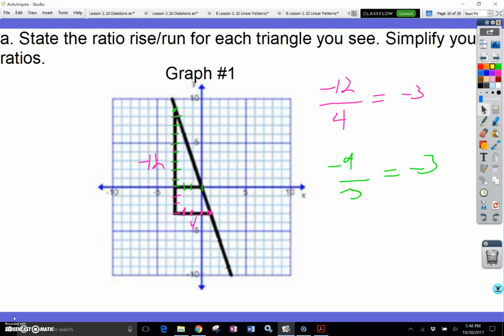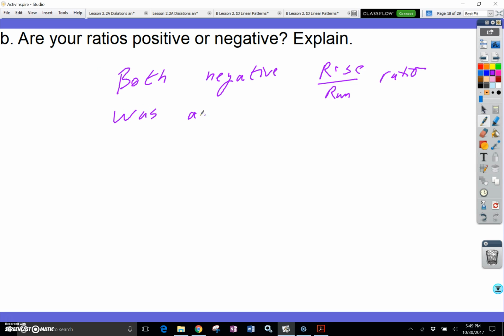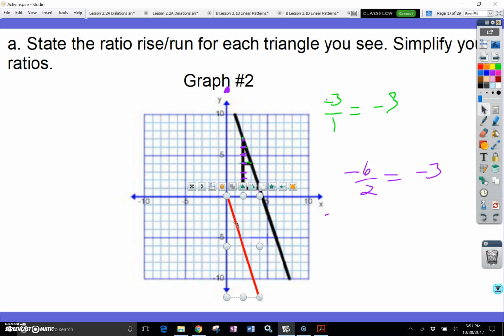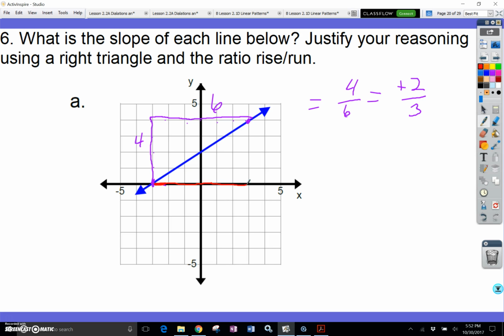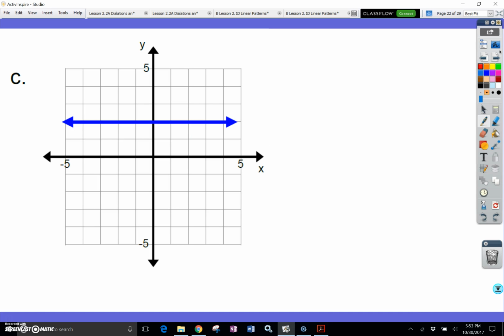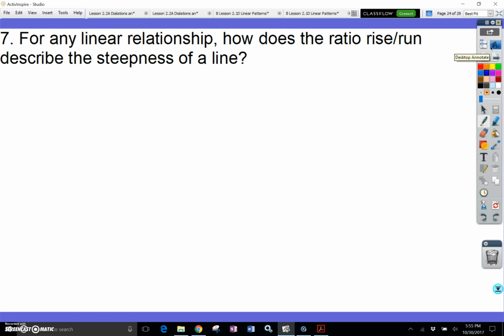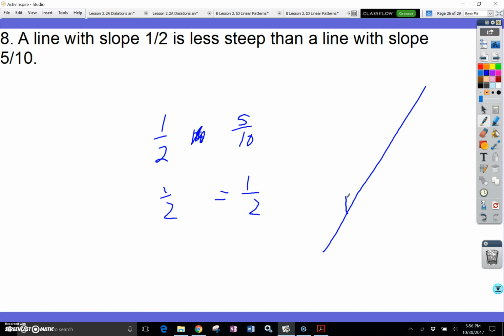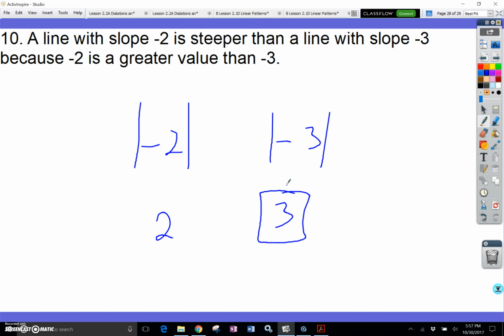Lesson 2.2B Similar Triangles and Slope Part 2